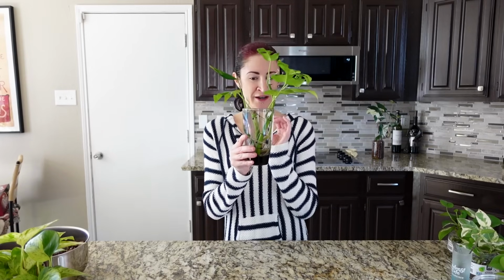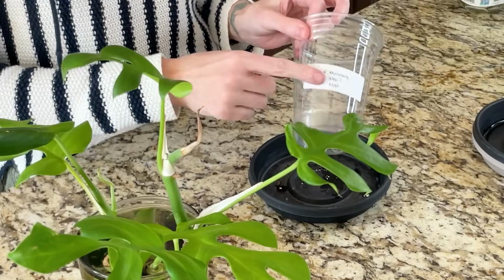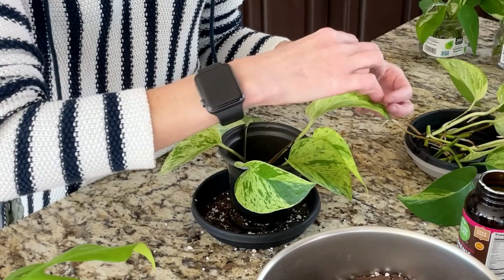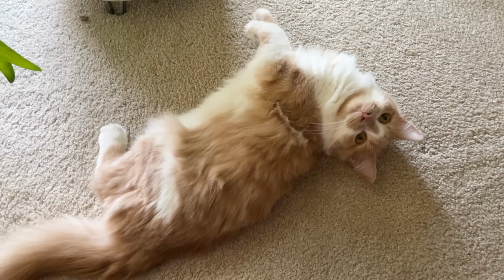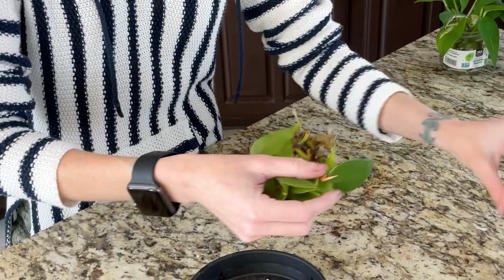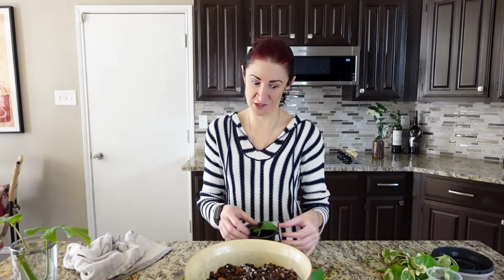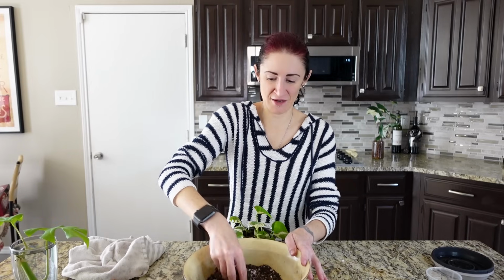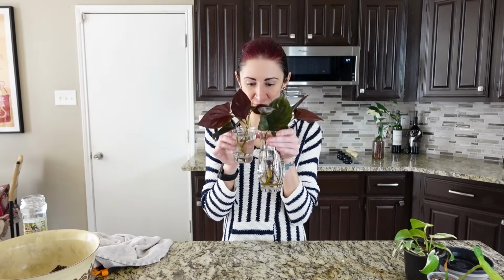Chatty Pot-Up | My New Cat + New Wishlist Plant!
Aloha! Join me as I pot up my latest plant propagations and give you some life updates including an introduction to my new kitten, Scooter, and my new wishlist houseplant.

Send Mail To:
Drea Williams
7801 Alma Dr

Membership loyalty badge images and emojis by Freepik